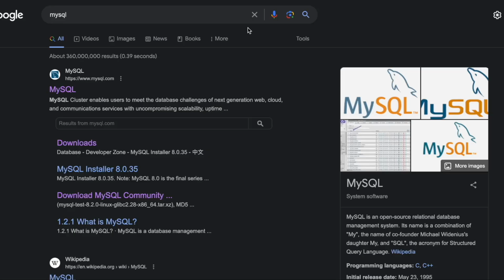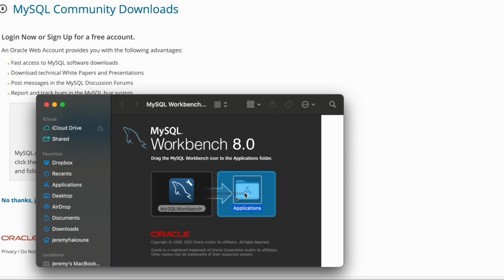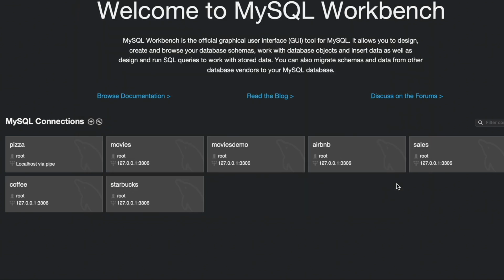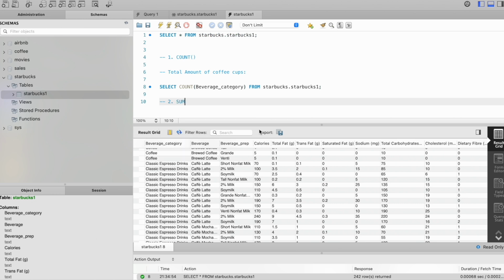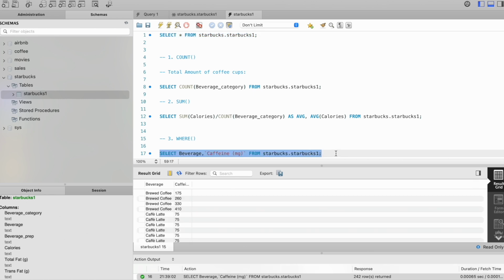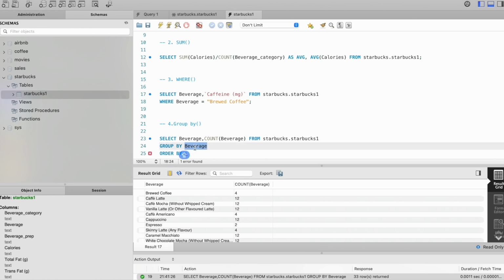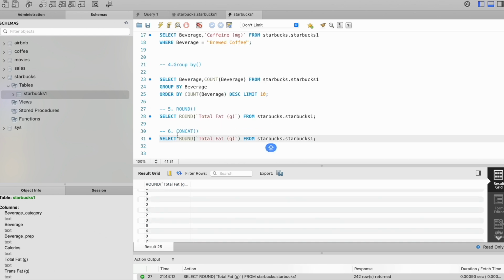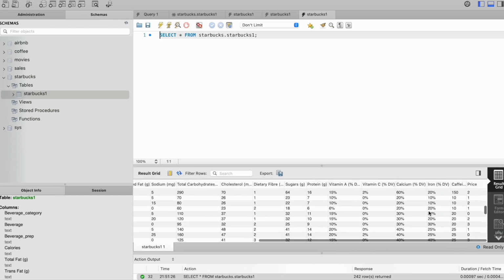Can 8 commands will give you 80% for sql knowledge ? | MySql Starbucks Project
Learning a new skill can be frustrating !
When i started learning Sql i didnt know where to start from- non the less about a server and MySql server.

Using the Pareto method -  AKA the 80% 20% , i learned what i believed is the 8 commands that gave me 80% of the results in each project.

I have made 7 important queries that i think we can gained insights on
the most basic commands & the most important ones in my opinion.

In this tutorial i will use important sql skills such as : GROUP BY(), SUM(), COUNT(),CONCAT() and much more.

This tutorial is great for beginners too!

My channel’s mission is to studying data together in a more interesting way.
We’ll be doing full tutorials about data cleaning, explorations, visualizations and machine learning!

Some of the tools will be using are SQL, PowerBI, Python and anything else that will help us in our mission to become fantastic data analyst!

For this project i will be using using another @kaggle  Starbucks Dataset , so we can learn together.

My goal is to help anyone who is also a beginner with Data Analysis to get their first full-time Data Analyst job - step by step.I am learning by myself everyday and i am sharing my journey with you.

If you are a beginner data analyst and you want to learn too, this video and my channel is for you!

I recommend start with the @w3schools sql class and come back to this video and others.

Time codes:
0:00 - Intro
0:11 - Pareto Method
0:47 - Setting up Mysql server & Workbenchsql
1:57 - Getting the dataset
3:35 - COUNT()
3:58 - SUM()
4:29 - AVG()
4:33 - WHERE()
5:28 - GROUP BY
5:44 - ORDER BY & LIMIT
6:31 - ROUND()
7:18 - ADD & UPDATE COLUMN

 This video will talk about:

1. Intro to SQL & Mysql
2. Setting up your workbench for Macbook users.
3. 7 queries